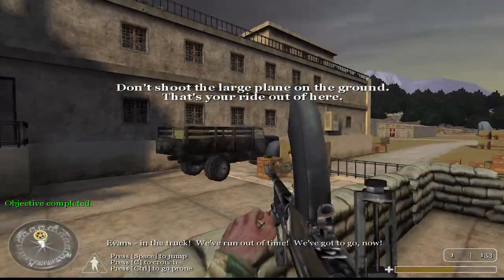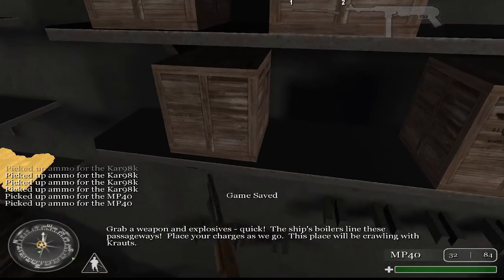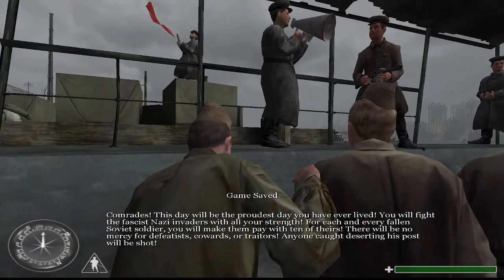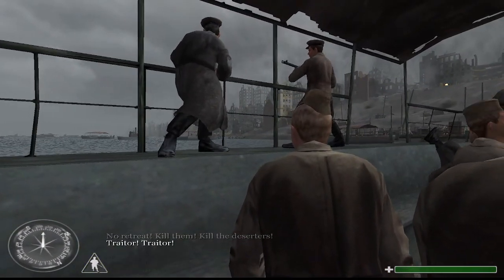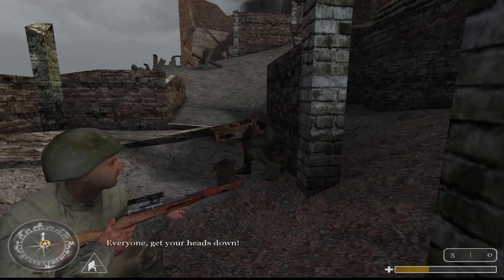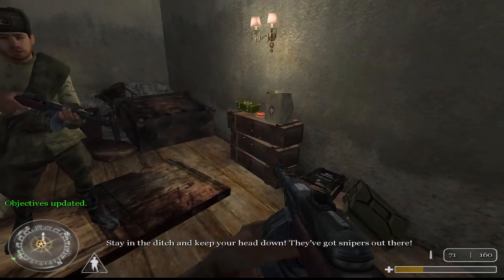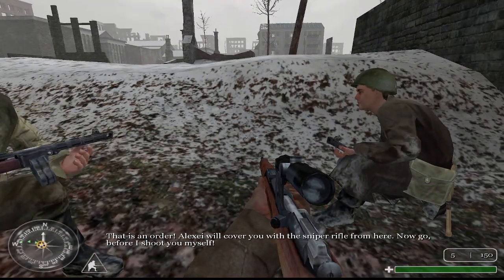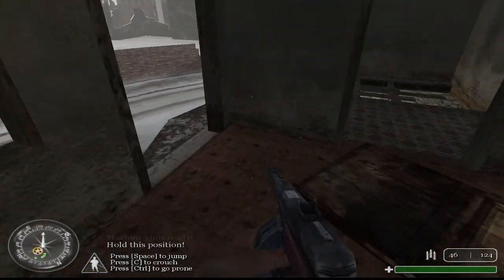I recognize that voice... JASON STATHAM voice acting in CoD 2003! NO FREAKING WAY! - Call of Duty 1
Playing through multiple levels with the British, now the Soviet Union.
Oh and Captain Price dies :(
Jason Statham's voice caught me off guard!
The last level in the video was BS my teammates were NOOBS through grenades towards my position WTF.